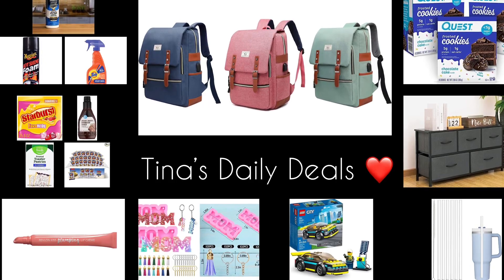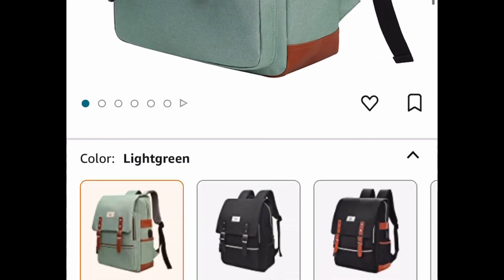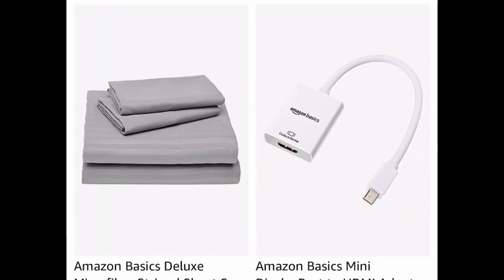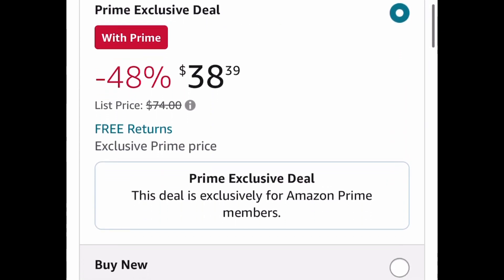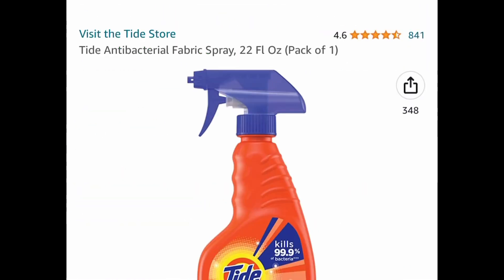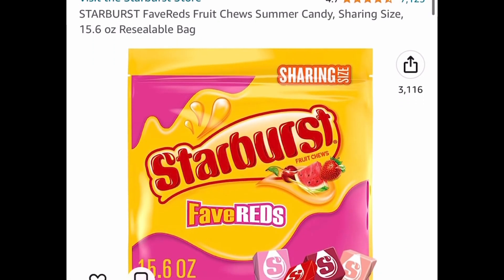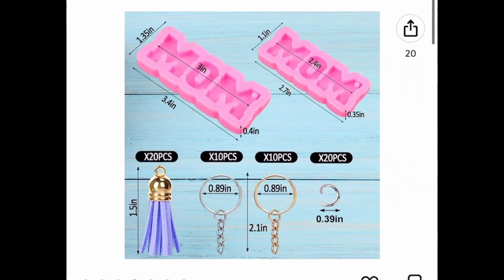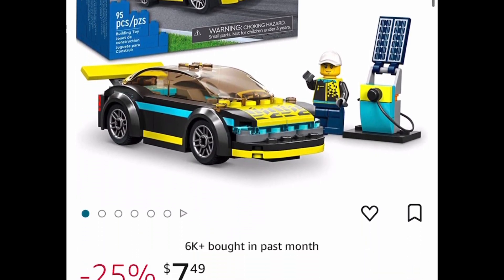Great Amazon deals with promo codes and awesome price drops on snacks and more 😍 July 14,2023 ❤️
Product links:

Amaz0N

As low as 12.99 (was 25.99) with clipped coupon and: 40I2SY7R
Laptop Backpack with USB Charging Port

2.68
Revlon Kiss Plumping Lip Creme, Apricot Silk

Amazon Clearance

Prime Exclusive Deal🚨
38.39 (was 74.00)
5 Drawer, Extra Wide Dresser Storage Tower with Sturdy Steel Frame

Price drop 🚨
5.24 (was 12.00)
19 Oz, Meguiar's Hot Shine Tire Foam

Price drop🚨
2.98 (was 9.92)
Hot Shot MaxAttrax Roach Killing Powder with Boric Acid, 1 Pound

Price drop 🚨
5.99 (was 13.99)
Replacement Straw Compatible with Stanley 40 oz 30 oz Cup Tumbler, 6 Pack

Price drop🚨
3.89
Tide Antibacterial Fabric Spray, 22 Fl Oz

Price drop🚨
26.64
Quest Nutrition Chocolate Cake Frosted Cookies, 24 Count

11.50 (was 15.58) with clipped coupon
Pirate's Booty Aged White Cheddar Cheese Puffs, (Pack of 24)

Price drop🚨
2.99
STARBURST FaveReds Fruit Chews Summer Candy, Sharing Size, 15.6 oz

Group Favorite 😍
1.40
Amazon Fresh - Frosted Blueberry Toaster Pastries (8 ct)

4.99 (was 9.99) with: 503OQ3XM
“MOM” Silicone Mold Keychain Kit

1.26
Amazon Brand - Happy Belly Hickory Smoked BBQ Sauce, 18 Oz

Price drop🚨
1.95 (was 2.98)
Amazon Brand - Happy Belly Light Brown Sugar, 2lb

Price drop🚨
7.49
LEGO City Electric Sports Car